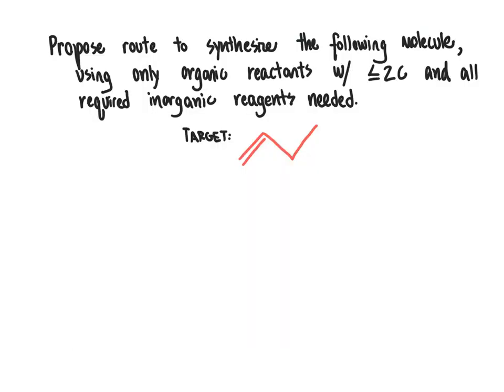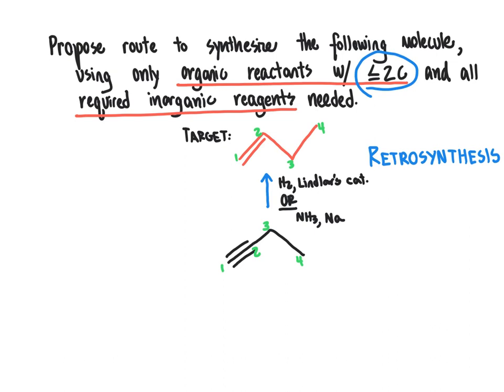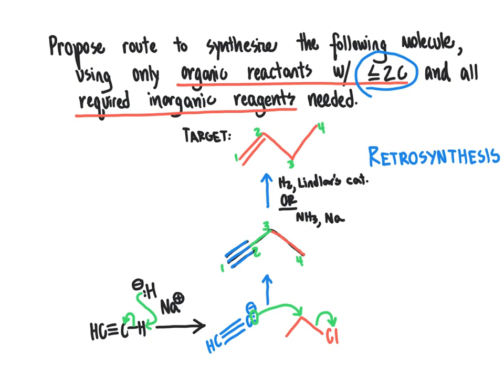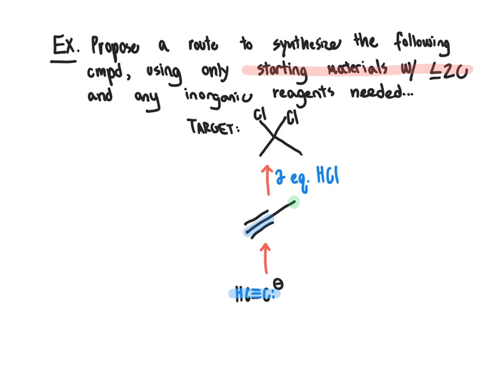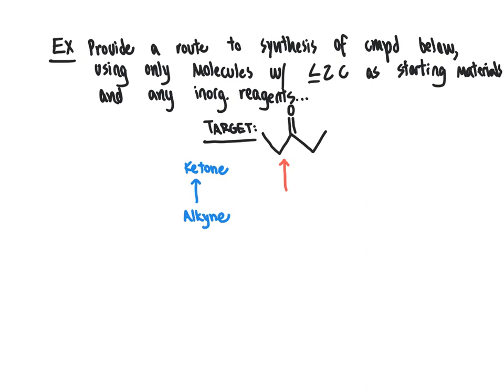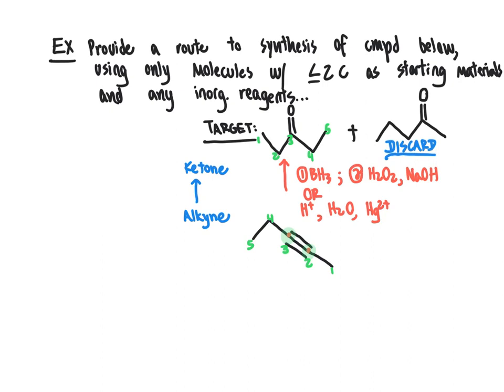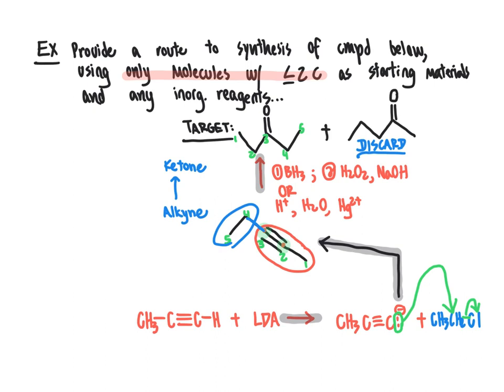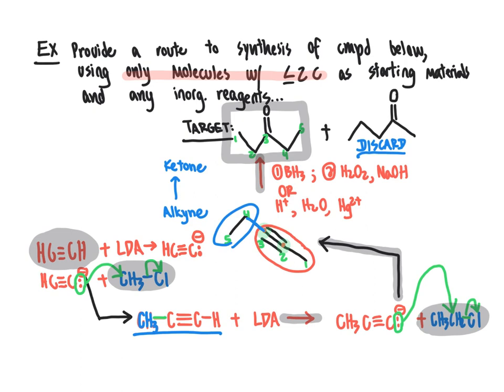79 CHM2210 Multistep Syntheses of Alkynes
Introduction to retrosynthetic strategies for multi-step syntheses. Synthesis routes focus on reactions of alkynes and reactions that yield alkynes.